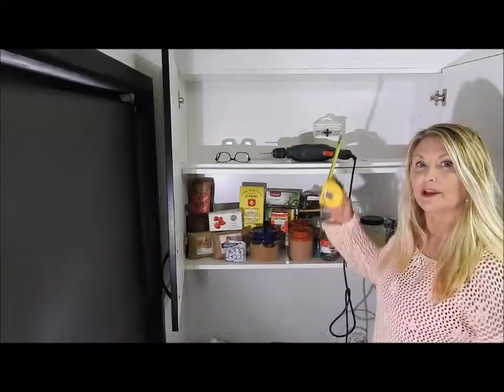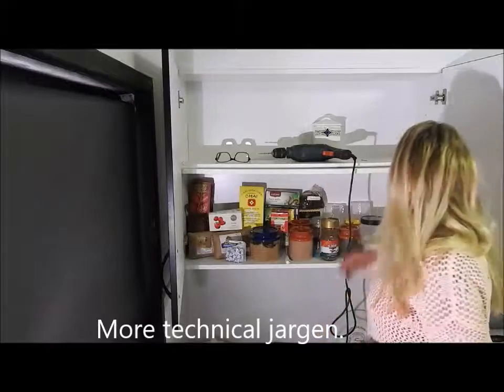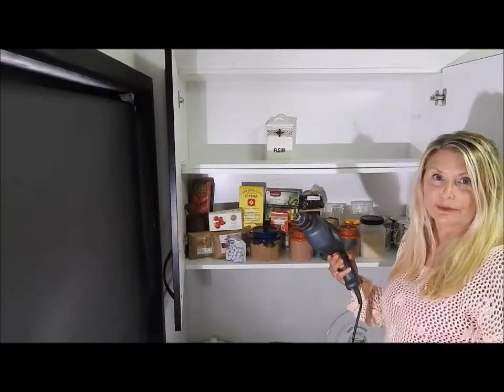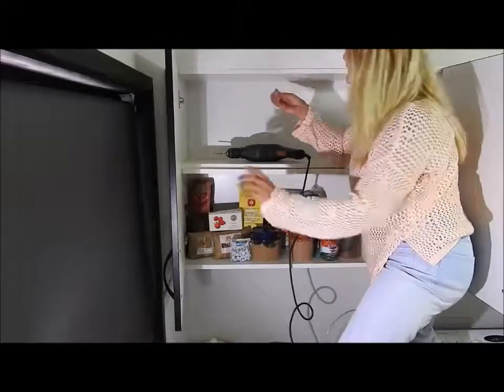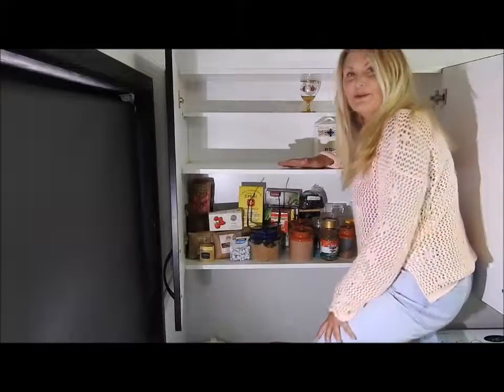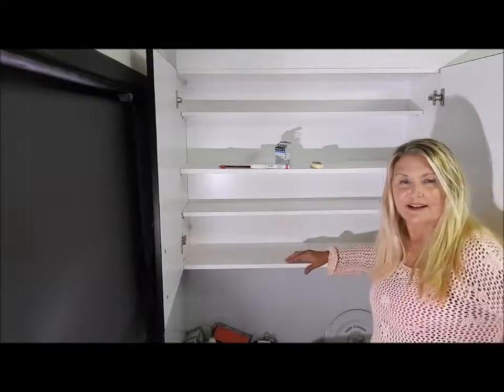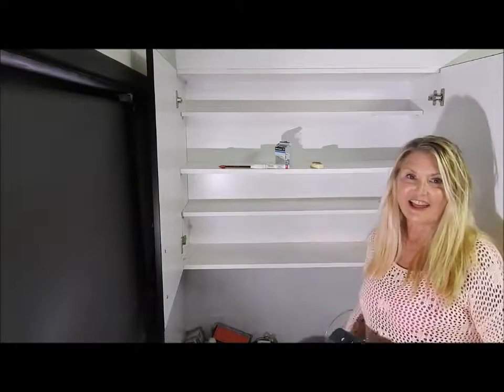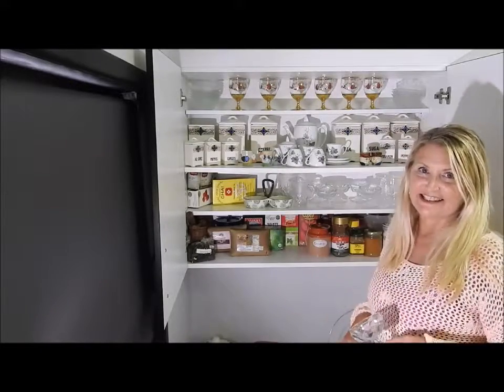How to install Kitchen Shelves. 2.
Gardening Barefoot in your backyard.
Earth Goddess plays in her Kitchen.

This is how I put shelves into my cupboard.
I thought there was a lot of unused space and wanted to create more.
Ok, I'm a girl, with no experience.